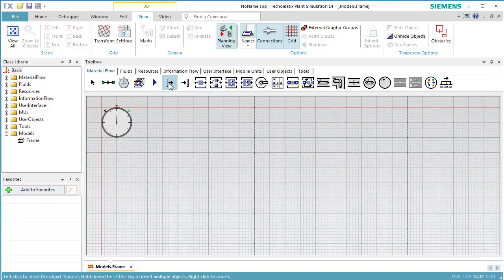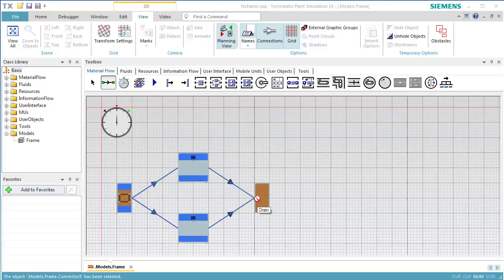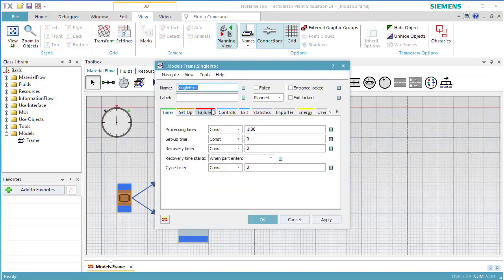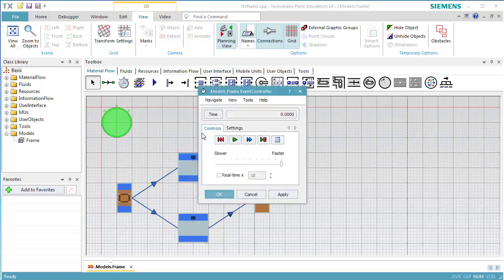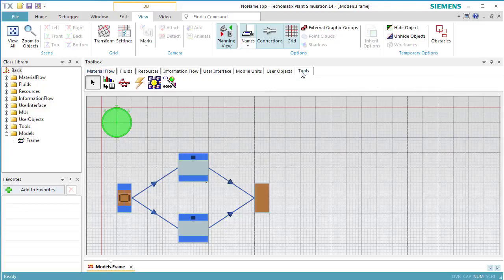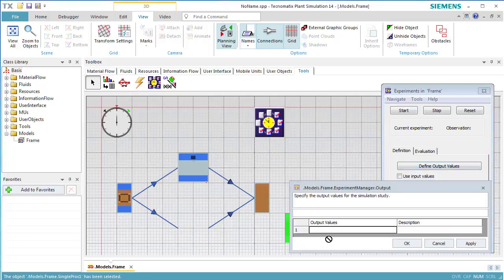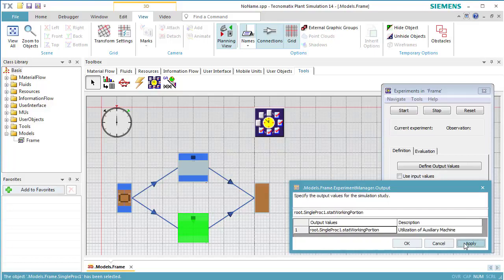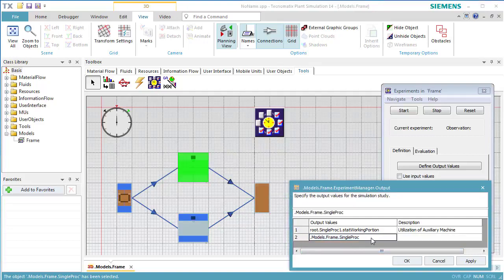Using the Experiment Manager